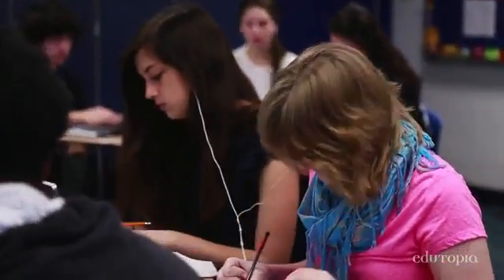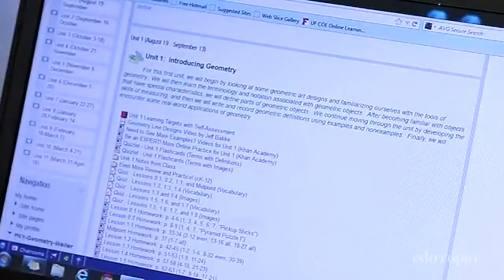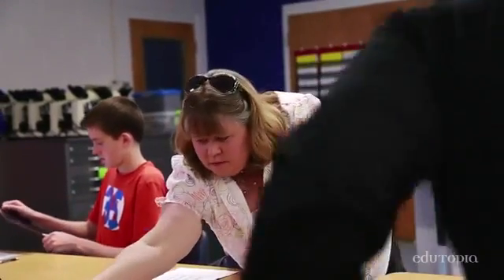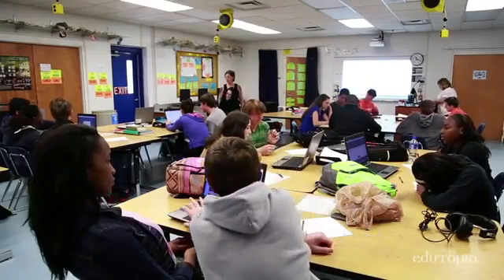Cynthia White Principal | Videos & Info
Cynthia White Principal has a dedication for a student centered learning environment is contagious as putting the needs of students at the focus of all we do is his driving philosophy of education and therefore, Cynthia White is sharing this video. Know more about Cynthia White and Cynthia White Santa Barbara CA news by visit Cynthia White’s official

Cynthia White Principal: Cynthia White is a visionary leader who is passionate about preparing students to become first class citizens with a world-class education. White believes in the fundamental, three-pillar approach to school leadership of “Rigor, Relevance and Relationships,” coined by Dr. Willard Daggett.

Engaging students in rigorous learning, making instruction relevant to students’ personal lives, and fostering dynamic, personal relationships between teachers and students will result in a powerful education for all learners.

Cynthia White
Cynthia White Santa Barbara CA
Cynthia White Principal